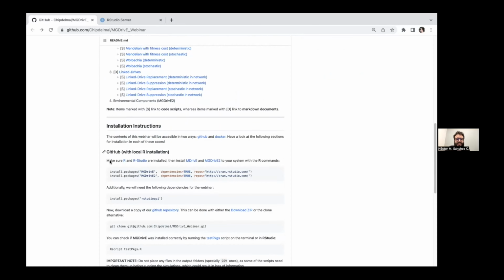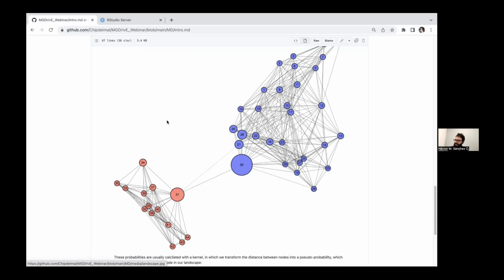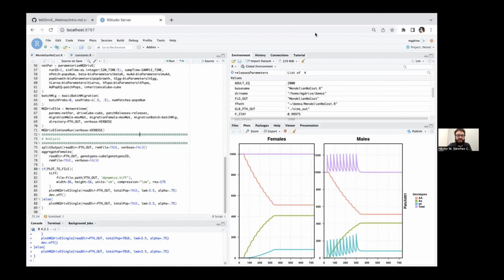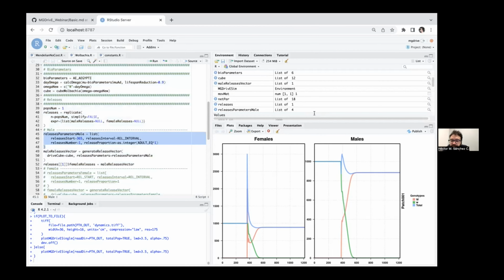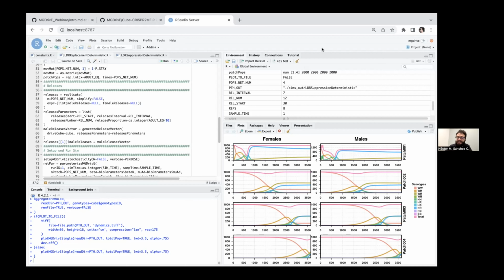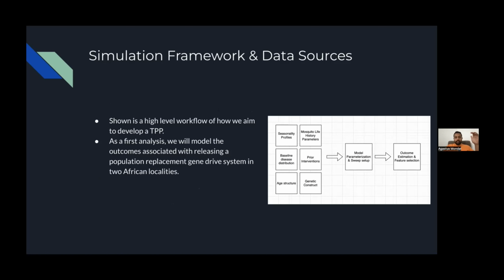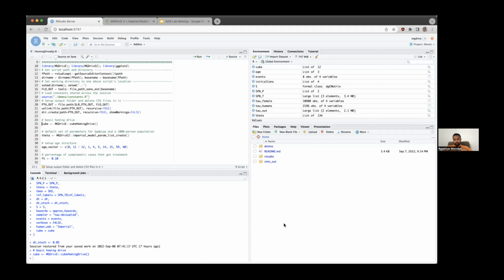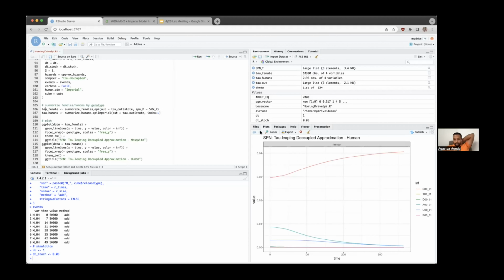MGDrivE Webinar 2022